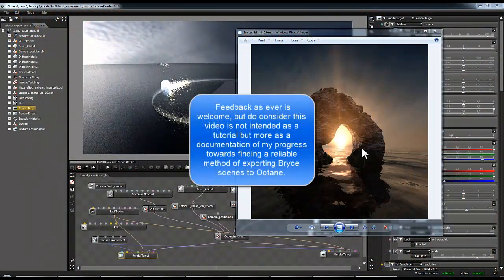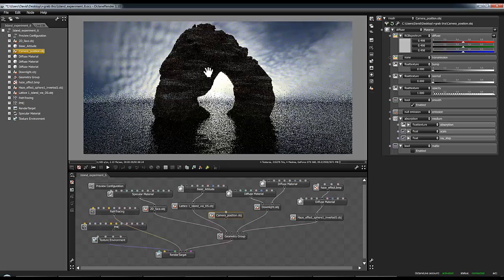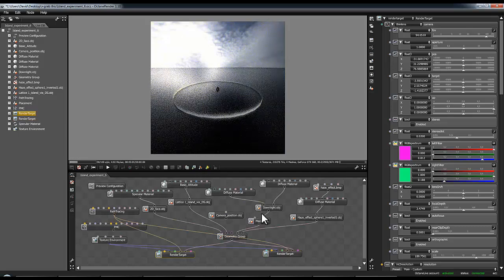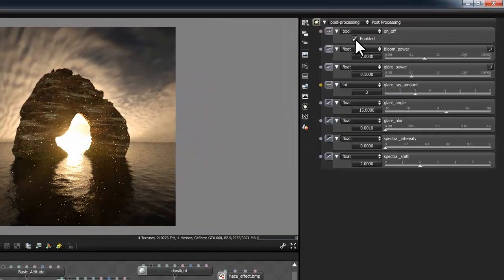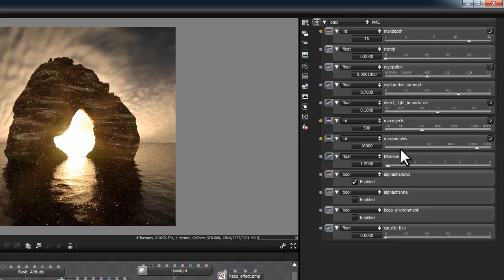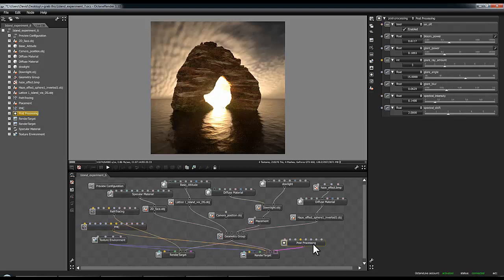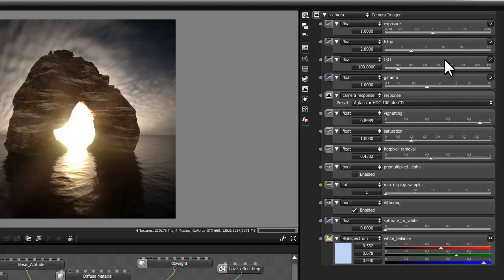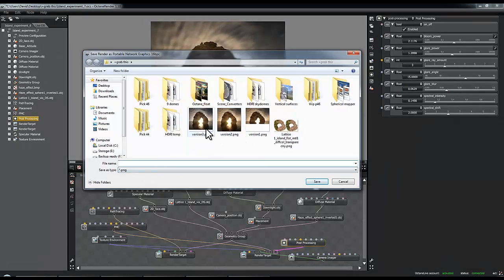Bryce to Octane - Island scene conversion - part 5 - by David Brinnen.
Final part in this series of videos.  It's taken a while to get here.  Hope it was worth it.